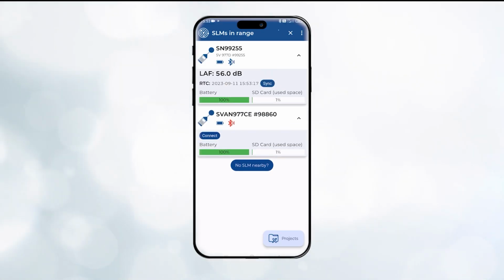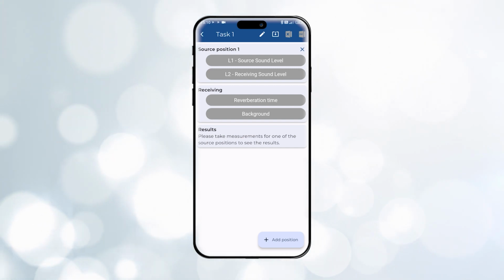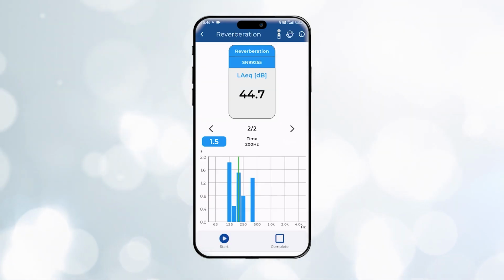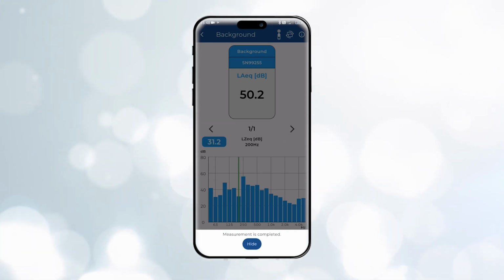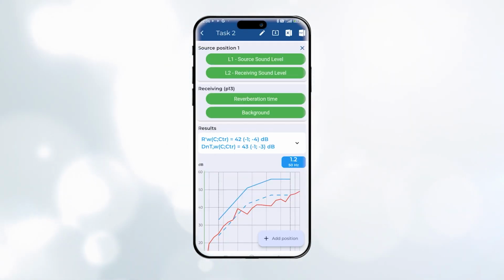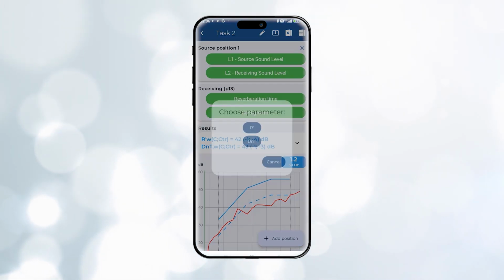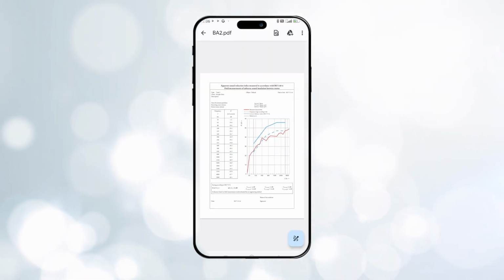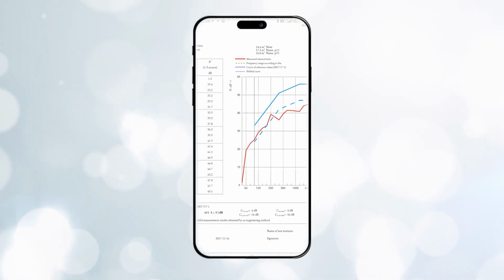Sound Insulation | Building Acoustics PRO App | TUTORIAL | SVANTEK